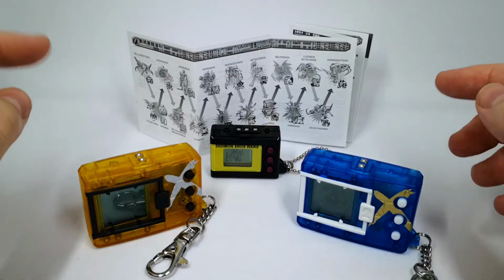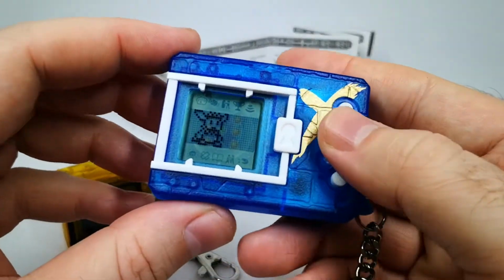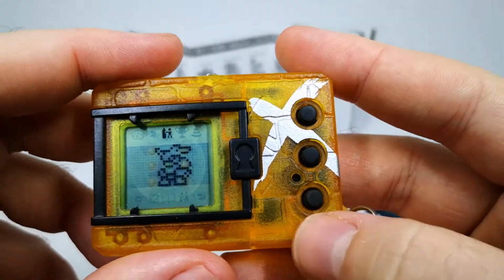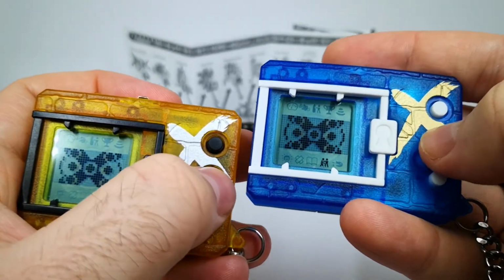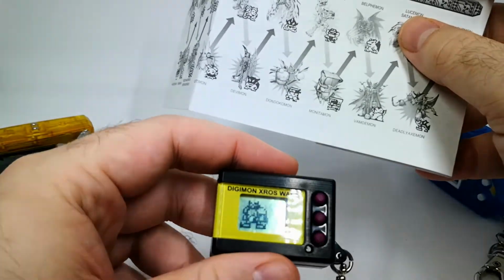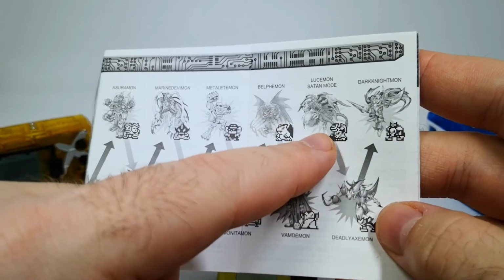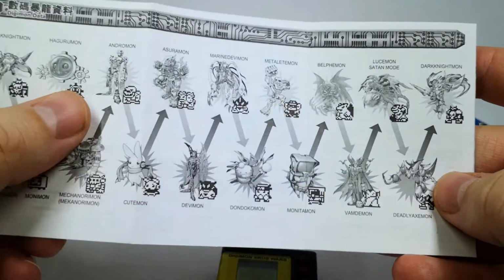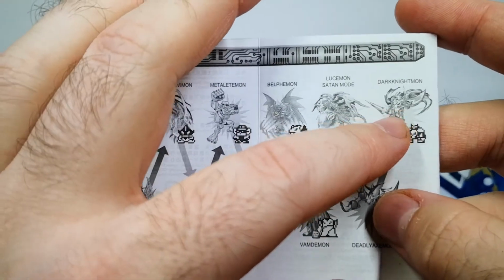Digimon DMX Ver. 3 Day 6: A tale of Mega levels and the Xros Wars mini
Today we check in on the newly digivolved Rapidmon X and Cherubimon X. I also take a look at the Xros Wars mini.